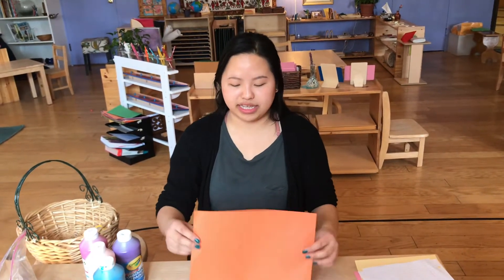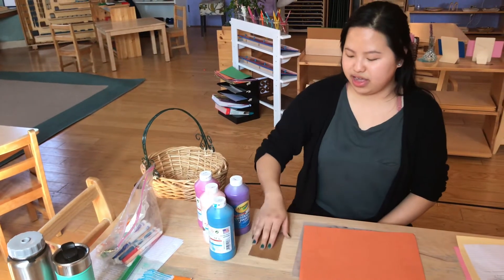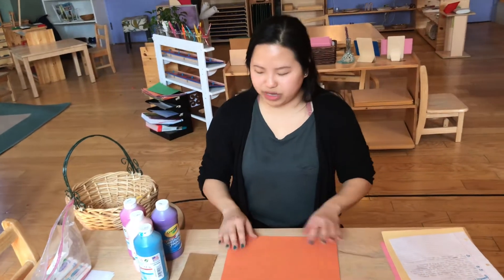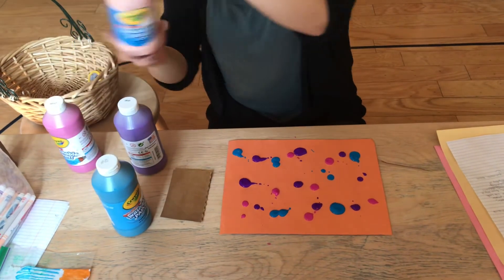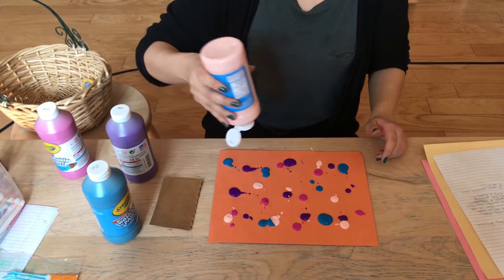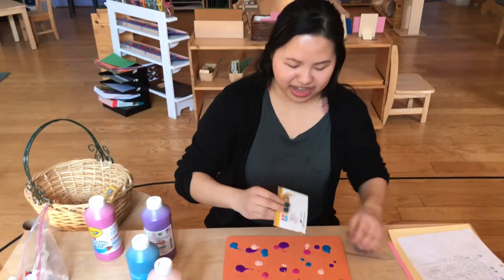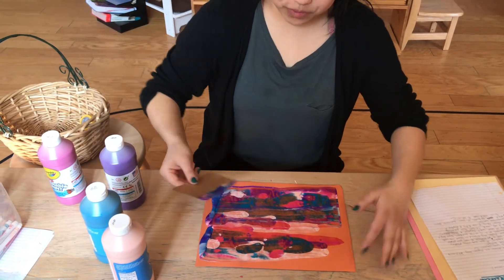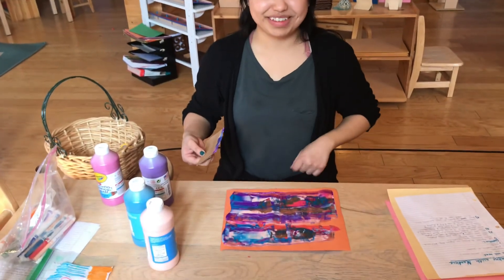Swipe Art with Seng